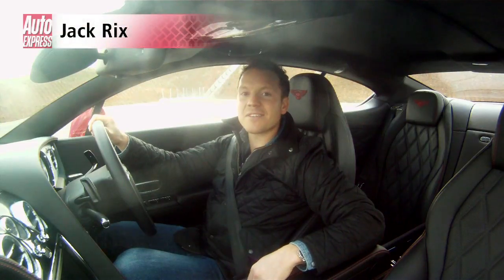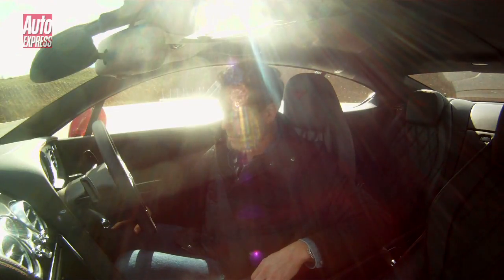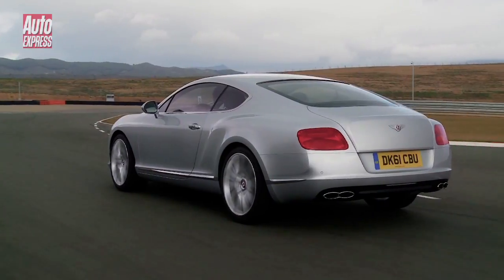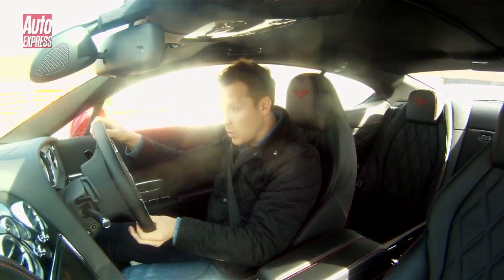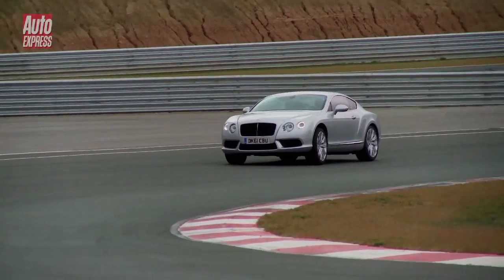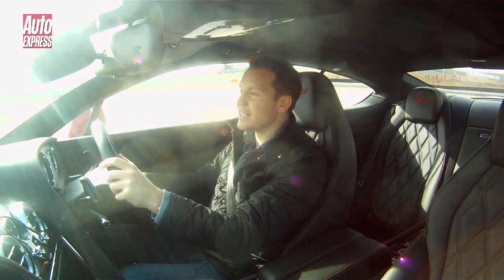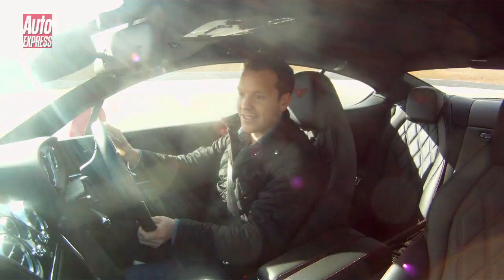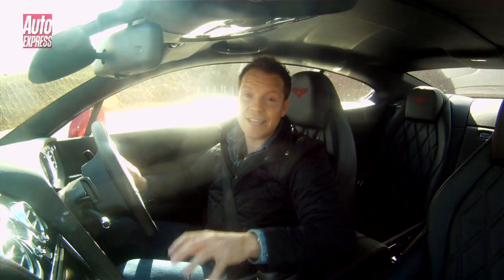Bentley Continental GT V8 on track - Auto Express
Watch Jack Rix put the new Continental GT V8 through its paces on track

You might think that with four cylinders less than the more powerful W12 model, the new Bentley Continental GT V8 would be inferior, but that's far from the truth.

The new 4.0-litre twin-turbo V8, co-developed with Audi, produces 500bhp and 660Nm of torque, which is enough to fire it all the way to 188mph. And as you'll see in our video, you'll have loads more fun in the process.

Not only does the lighter engine sharpen up the steering, but the exhaust has been tuned for a genuine V8 growl which gives this car a sportier character. And the icing on the cake? It uses 40 per cent less fuel than the W12.